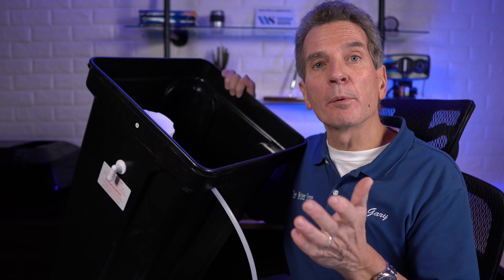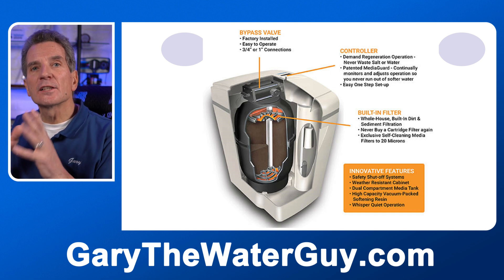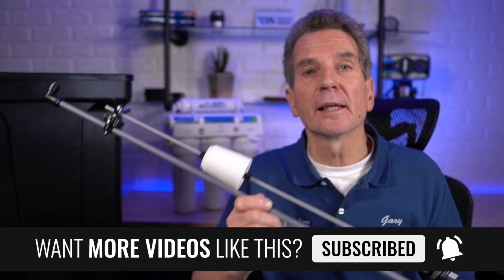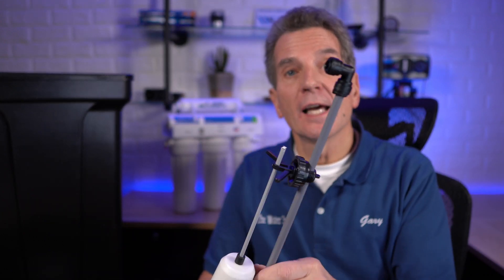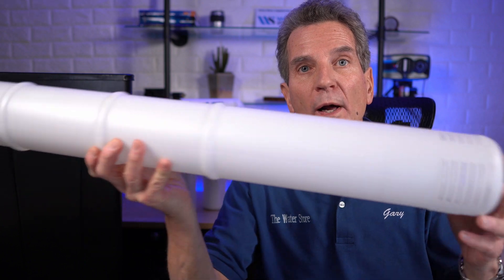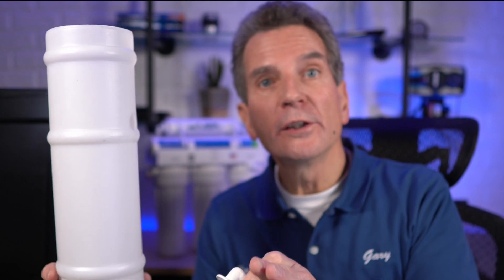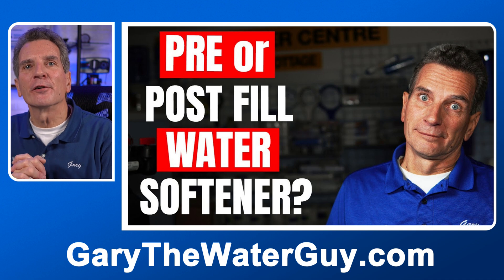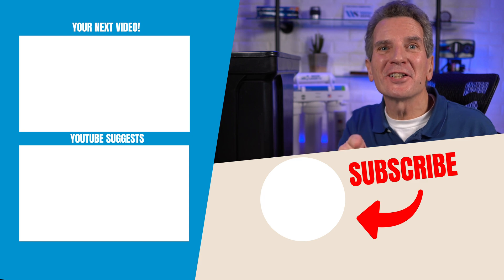WATER SOFTENER BRINE TANK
Your Water Softener brine tank takes in water to make brine for the water softener regeneration cycle but how do they actually work?  There is only one tube going into the tank but what is this fitting on the outside?  Sometimes I see water in there, other times I don’t, should there be water in there?  In this video I’ll explain how does a water softener brine tank work starting right now!
Whether you’re a first time do it yourselfer, plumber or water filtration specialist, this video is for you!!
It would be easier for you to understand the water softener brine tank if you know how a water softener works, in case you don’t, check out my YouTube video
When you look at the parts of a water softener, the brine tank is where the salt is stored. If you have a two piece water softener, like our HUM Water Care Clack valved water softener the brine is in a separate tank.  But if you have a one piece water softener like this WaterBoss the media tank is inside the brine tank but they work the same.
Brine Tanks consist of these components:
Tank or reservoir to hold the salt and water
Brine well to keep the float separate from the salt
Brine float to add water and remove brine from the tank and shut off water coming from the water softener in case something malfunctions.
Overflow fitting can be connected to a drain in case the float ever malfunctions or the tank overfills.
Tubing to connect brine tank to Water Softener valve.
If your water softener is the post fill kind, whenever the water softener is in service (not regenerating) there will be water in the brine tank with the salt making brine.  Pre fill water softeners, like the kind sold at Big Box stores have almost no water in the cabinet when in service.  So it’s normal to not see any water in there until the regeneration cycle begins.  This video explains the difference between pre and post fill softeners
Basically, the brine tank holds the salt and water to make brine.  If yours is a post fill water softener the brine has already been made and once the regeneration cycle has completed the backwash cycle, the valve switches to brine (or brine draw) creating suction to draw all of the brine out of the brine tank.
Once the brine is gone and the media has been regenerated, a pre determined amount of water flows into the brine tank to absorb the salt to make brine for the next cycle.   The float does not determine how much water is in the brine tank, only the limit of water.  If the water softener were to malfunction and not shut off the flow of water to the brine tank the float would automatically shut off the water before it reaches the overflow.
A couple of things to keep in mind
1) Water Softener efficiency.  High Efficiency water softeners, like AquaMaster and WaterBoss water softeners use very little salt per regeneration, so you will find very little water in the brine tank which is why the cabinet is so small.
2) Water Softener settings for the quantity of salt used per regeneration ultimately determines the water level.  Hardness and capacity settings make sure your water is soft without wasting salt and water during the regeneration.  Have your raw water tested for hardness, iron and manganese and put those settings into your water softener.  From there your water softener will determine how much salt you need and then add the appropriate amount of water. For example, one gallon of water absorbs 3 lbs of salt.  So if your water softener uses 9 lbs per regeneration the valve will pour 3 gallons of water in with the salt to make brine containing 9 lbs of salt.
3) If suddenly you have significantly more water in your brine tank than normal, your water softener is malfunctioning, and you better check out my Water Softener Troubleshooting video

2) LET’S CONNECT!

3) CONTACT!

4) SHOP!

Please comment or ask questions below.